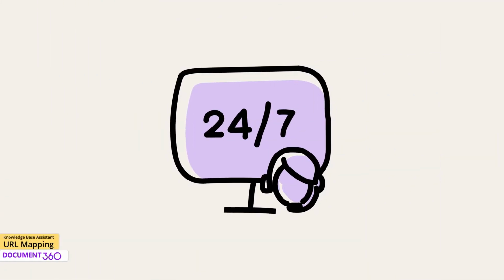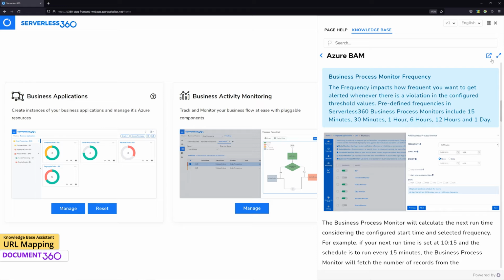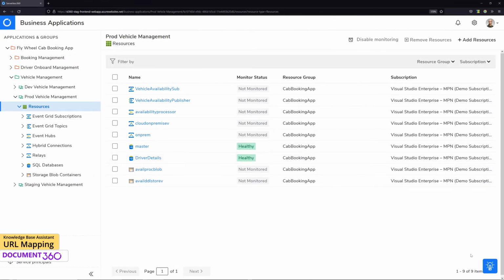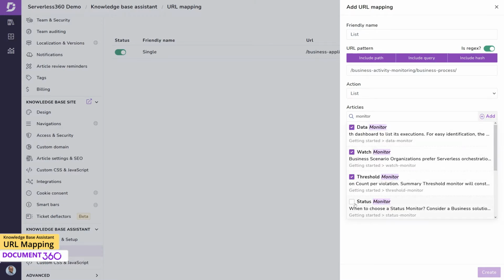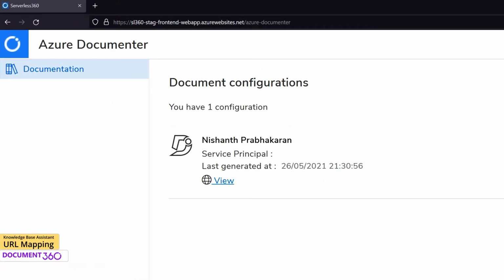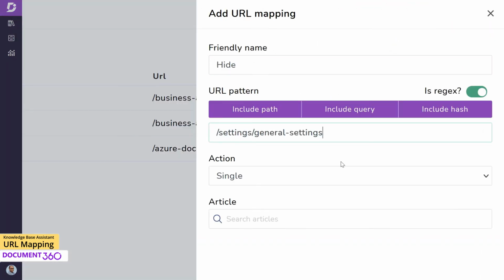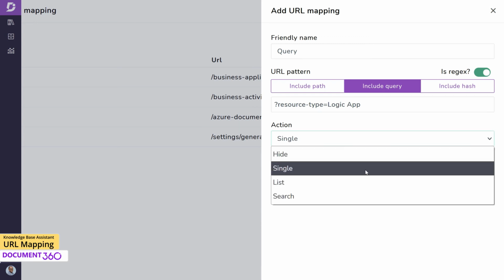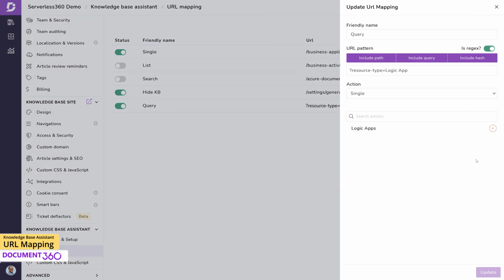How to enhance knowledge base assistant using URL mapping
URL Mapping can enhance your knowledge base assistant by providing context sensitive help to your customers. Using Document360's URL Mapping capability, you can show specific articles based on the page the end-user is on. You may also utilise URL Mapping to hide the Knowledge Base Assistant on a certain URL, or provide a search bar with a custom placeholder to direct end-users to the correct location to search.

Within the Knowledge Base Assistant, you can perform four different actions:

𝐇𝐢𝐝𝐞 - When selected, the Knowledge Base Assistant icon will not appear on the specified URL.
𝐒𝐢𝐧𝐠𝐥𝐞 - When selected, a single article will be displayed on the supplied URL within the Knowledge Base Assistant.
𝐋𝐢𝐬𝐭 - When selected, a list of selected articles will appear in the Knowledge Base Assistant on the supplied URL under a "Recommended" section.
𝐒𝐞𝐚𝐫𝐜𝐡 - When selected, you can set a specific search term to query your knowledge base and return a list of search results, within the Knowledge Base Assistant, on the specified URL.

Here is an elaborate setup guide for you to refer

Chapters:

0:00 Introduction
0:58 How to add URL Mapping
1:55 List Action
2:12 Search Action
3:00 Hide Action
3:25 URL Parameters